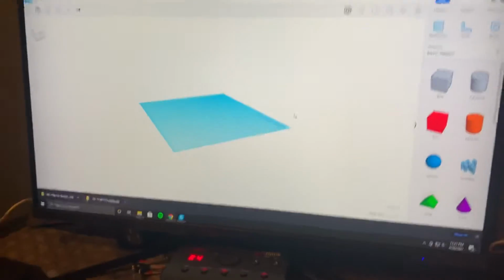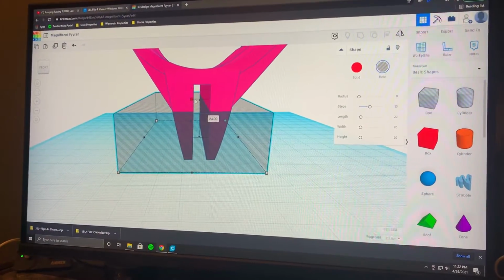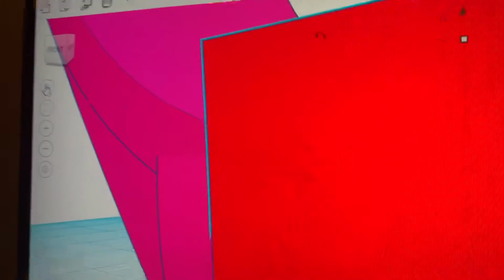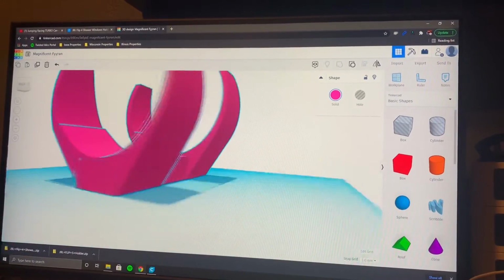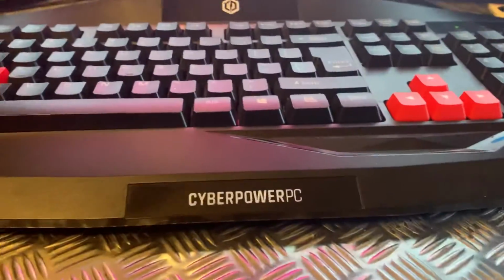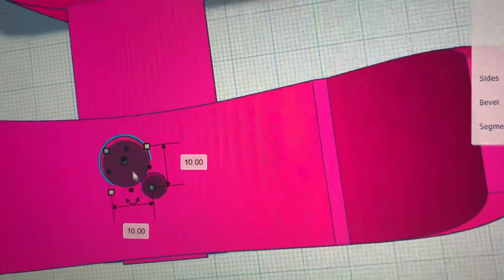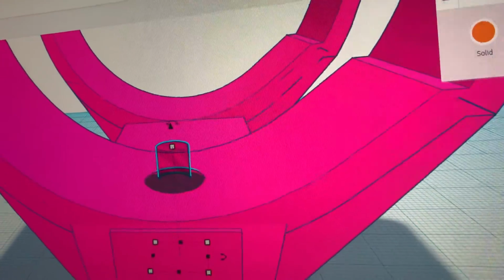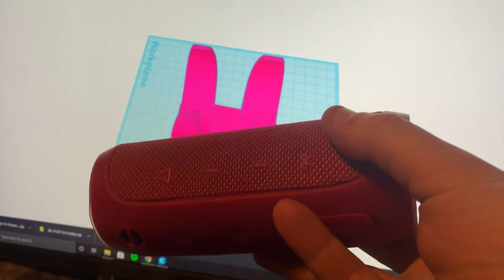Remixing a JBL Flip 4 holder for my Kayak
Flip 4 Holder Remix from Thingiverse